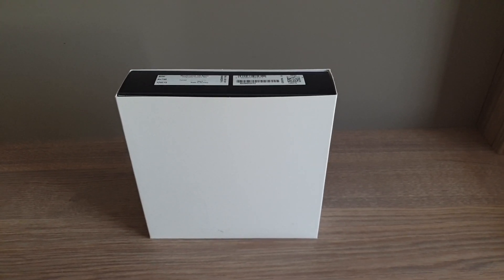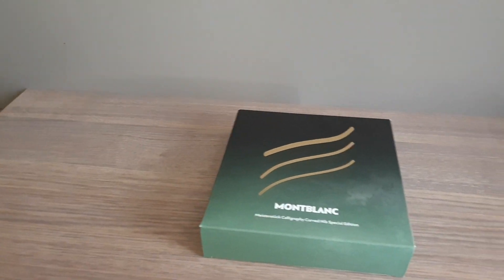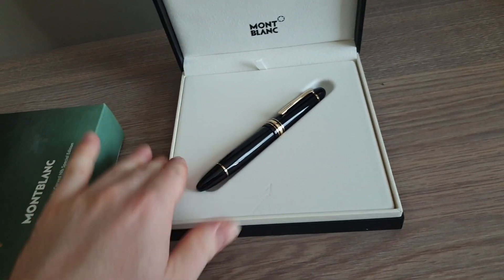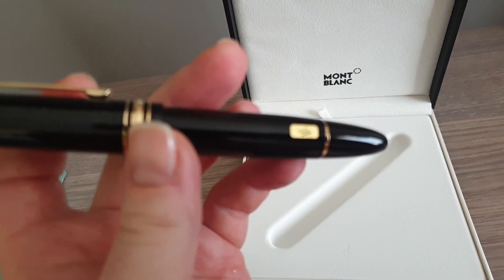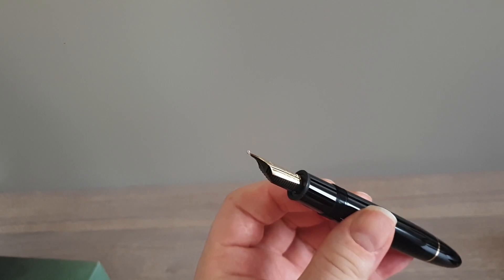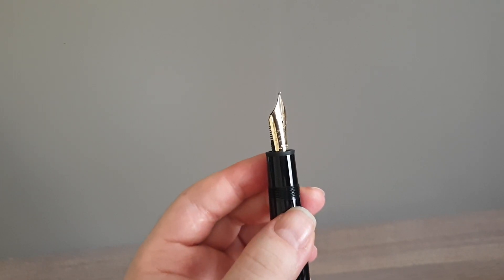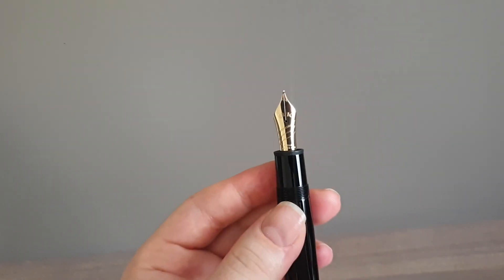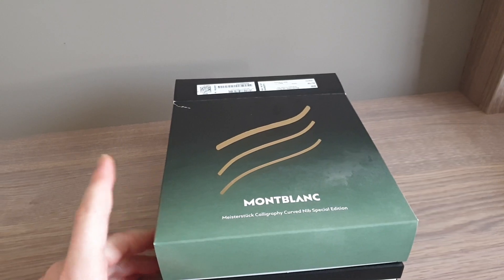Unboxing Montblanc's curved calligraphy nib.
The long overdue follow up to the calligraphy flex nib, a curved nib for a different variety of line variations.